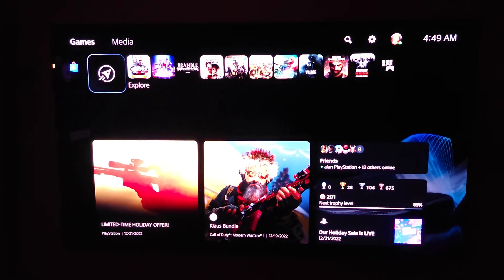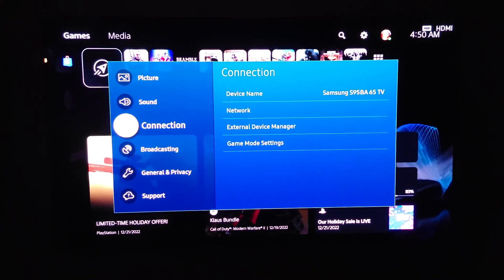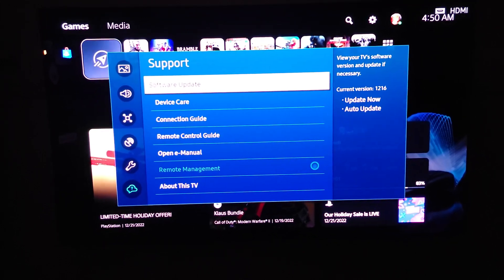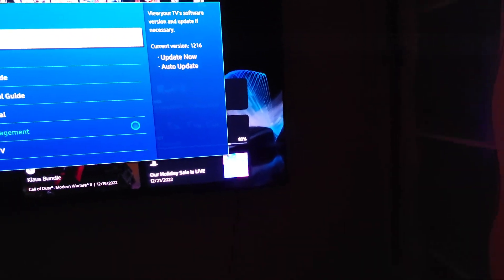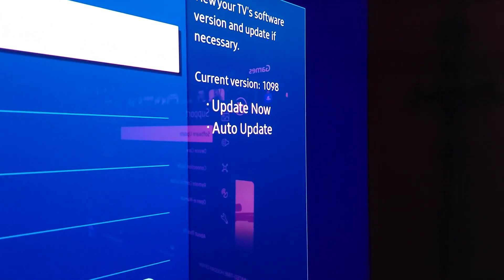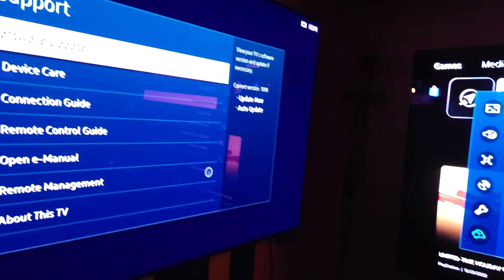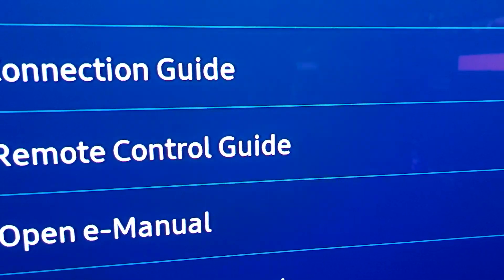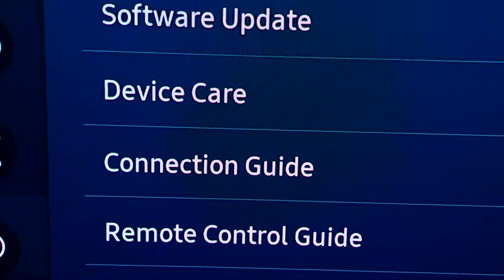S95B FIRMWARE COMING SOON TO FIX ALL THE BUGS!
Purchased a 1216 firmware S95B! This firmware looks great out the box!